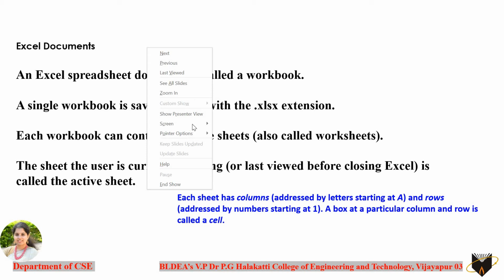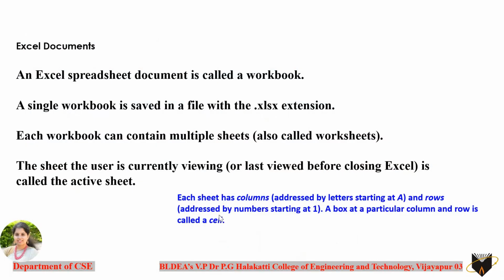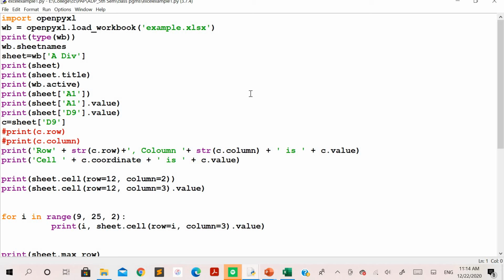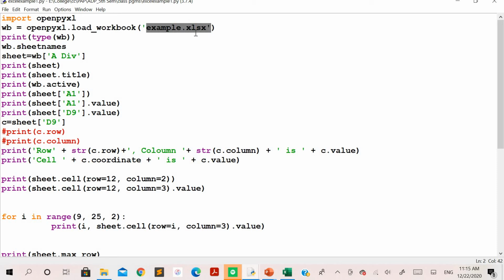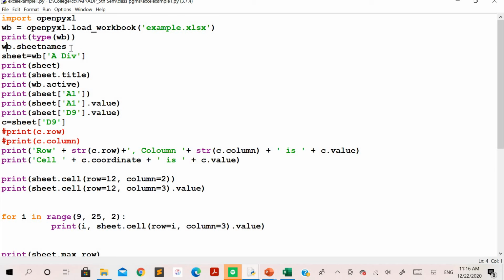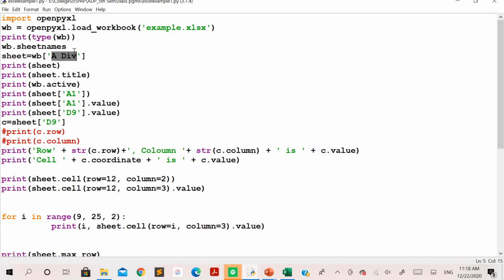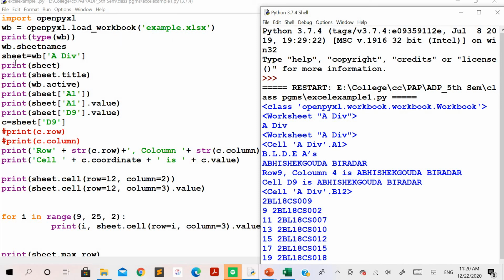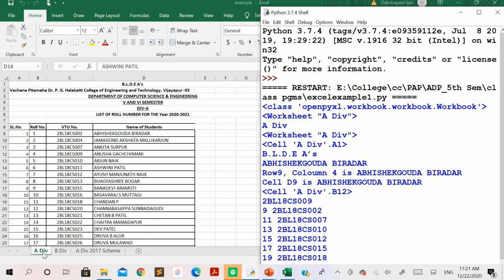Excelsheet1 5th Module